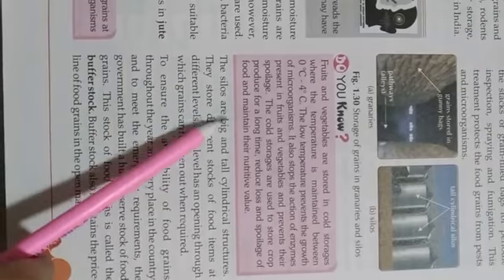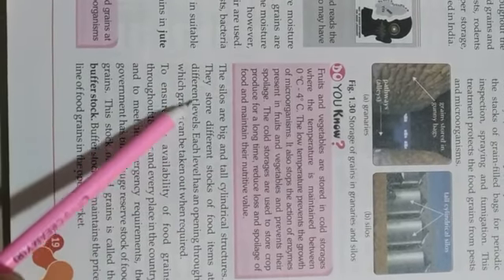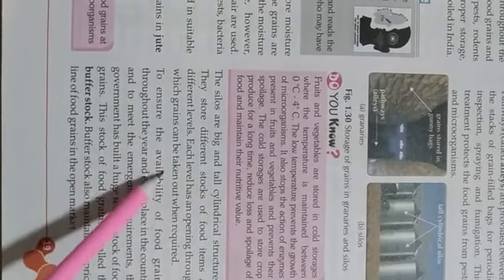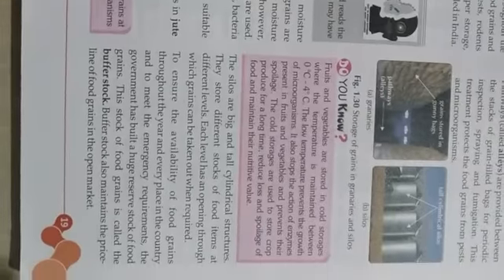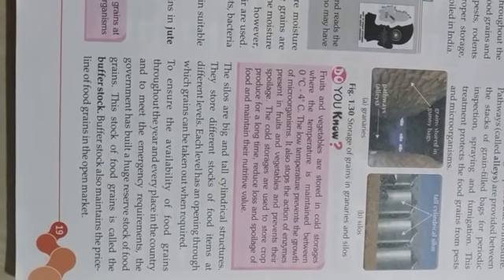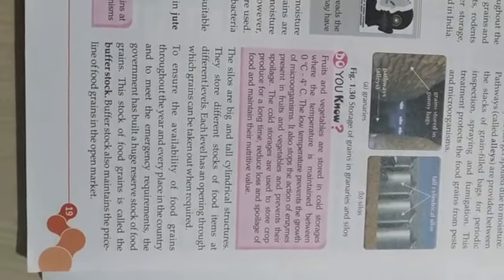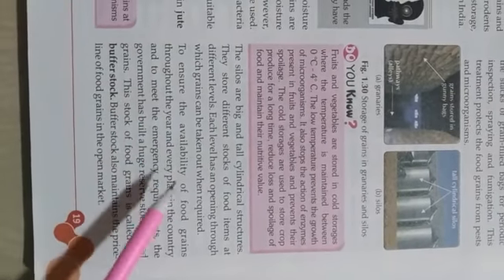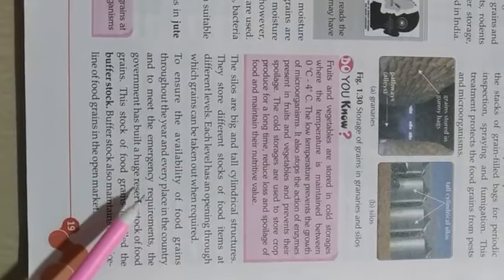Class 8th science chapter 1 part 7